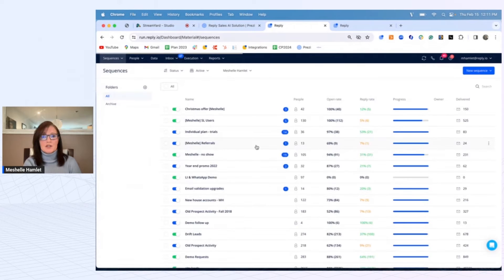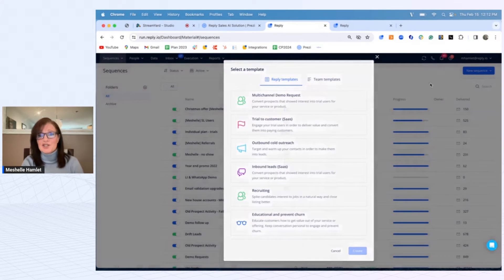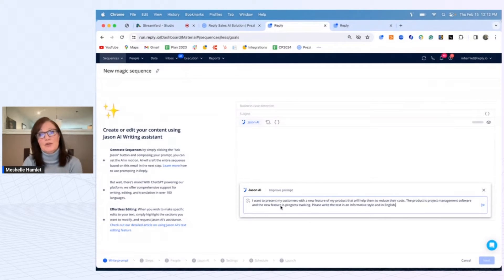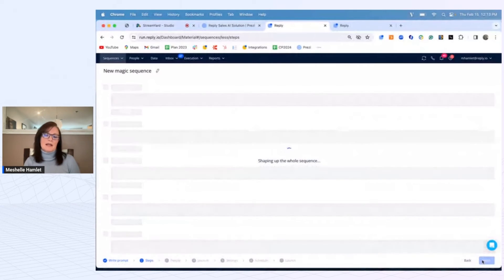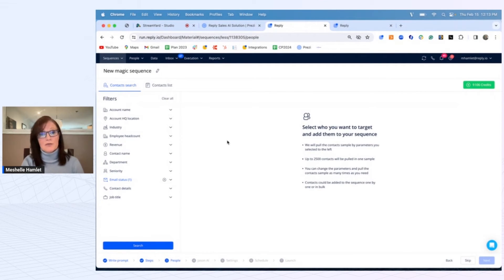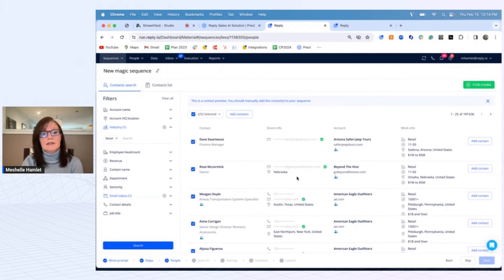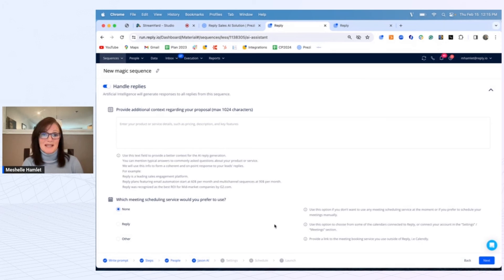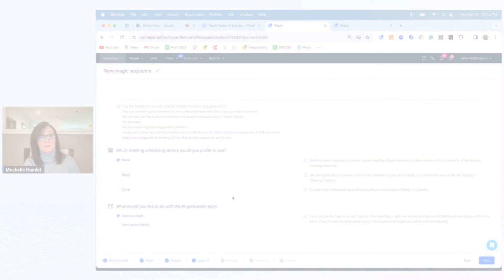Creating Sequences in Reply.io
Learn how to supercharge your sales workflow with Reply.io in this exclusive product tour segment. Discover how to create sequences efficiently, leveraging AI features powered by Chat GPT for content creation. Explore the process of generating emails, formulating sequences, and segmenting prospects seamlessly. Dive into the capabilities of Jason AI, including reading and categorizing responses, sentiment analysis, and auto-generating potential replies. Streamline your sales process and enhance user adoption with Reply.io's intuitive tools.